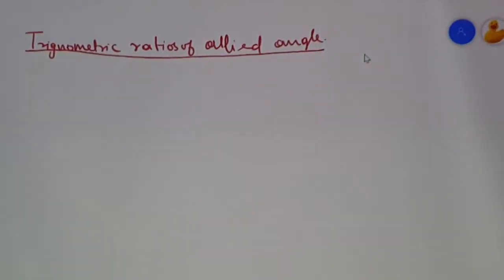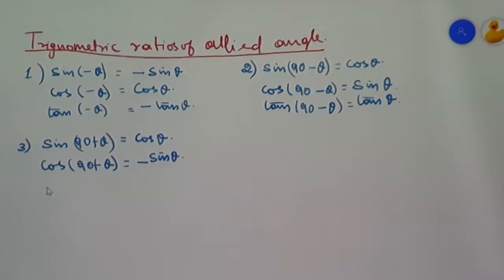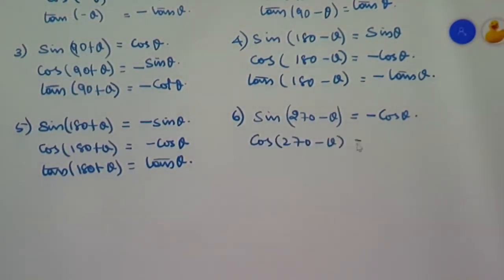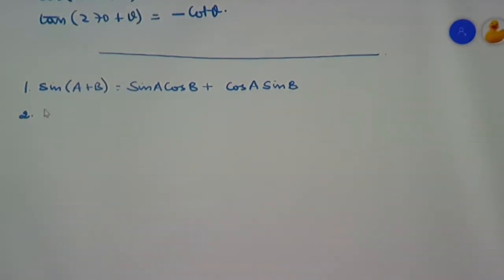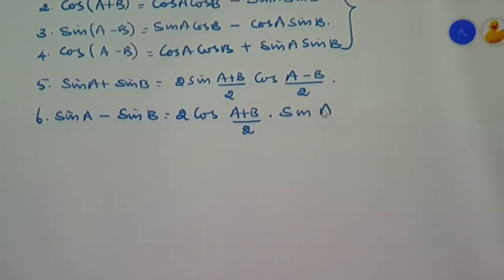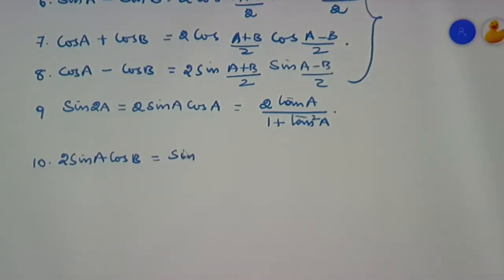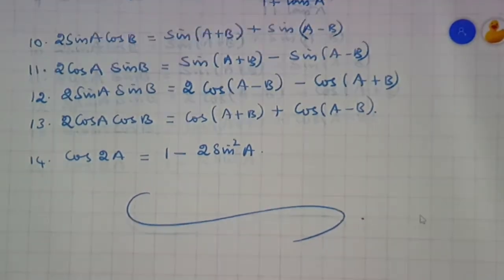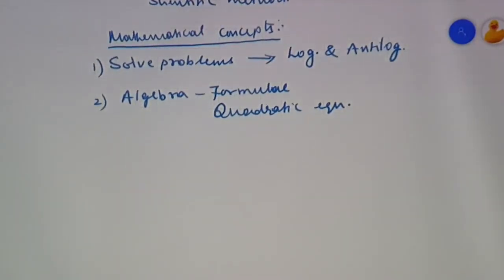XI std Bridge course part 6